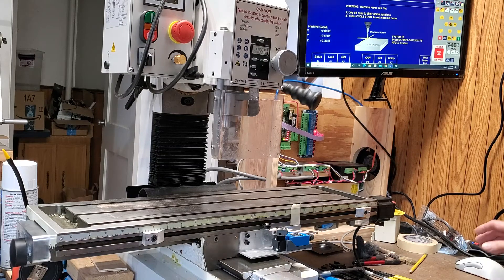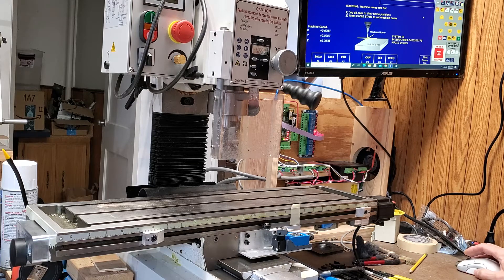Precision Matthews PM-25MV Mill Conversion X-Y axis test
We're converting our Precision Matthews PM-25MV mill from manual control to Computer Numeric Control (CNC). This is a video of the test of the X and Y axis movement under computer control.